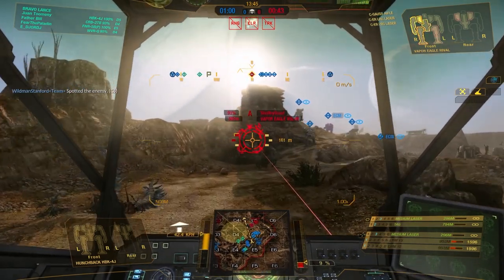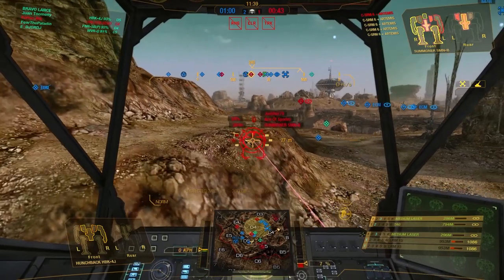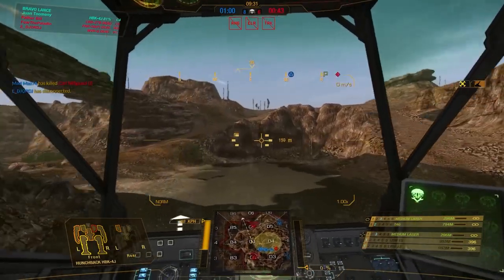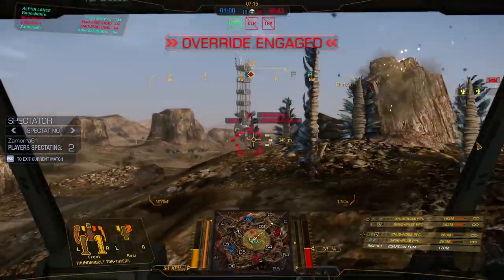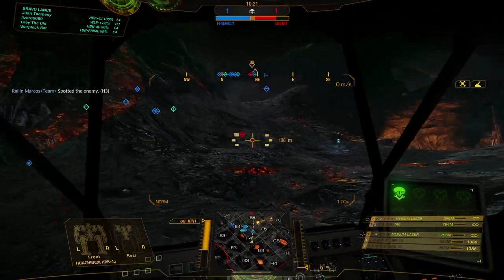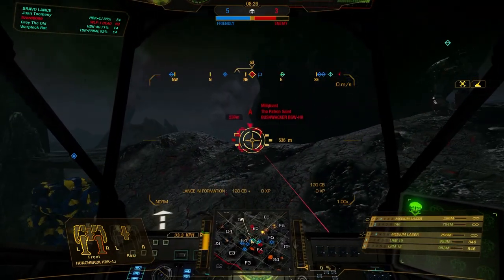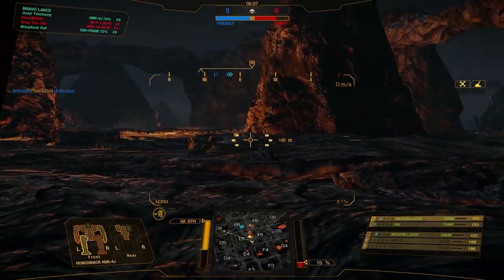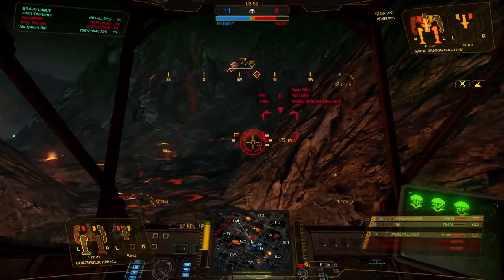MWO Drop Day #84: Black Sheep of the Family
MWO Drop Day #84: Black Sheep of the Family is game play for MWO, MechWarrior Online.  Footage is from a Domination match on Canyon Network and an Assault match on Terra Therma Classic.  Featured is the Hunchback 4J.